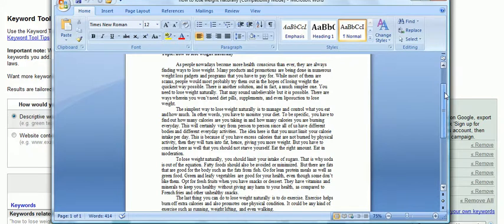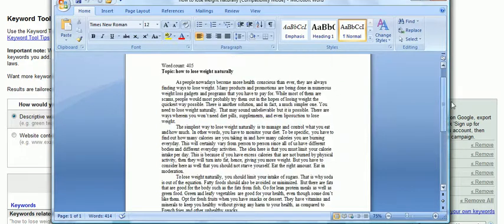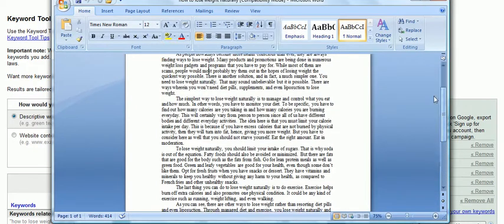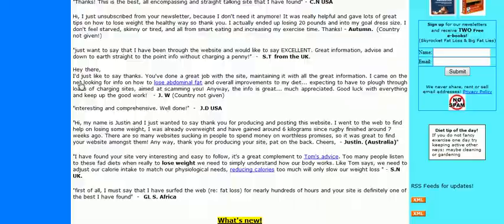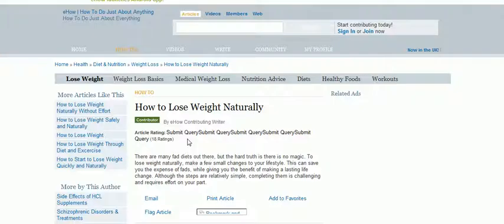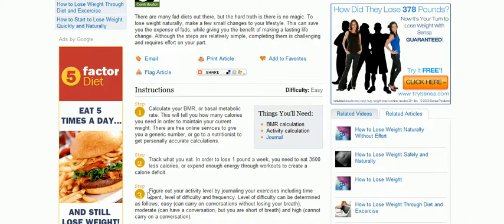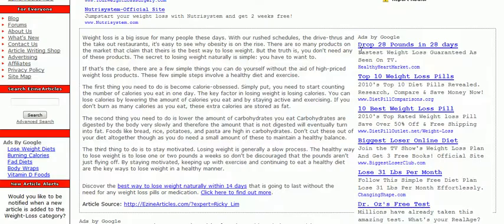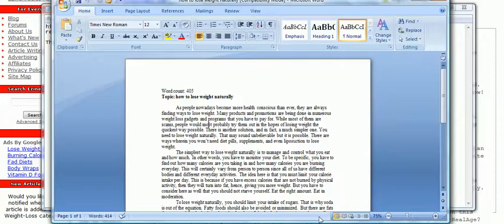how to write article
step by step guide about how can you make money with google.finding a profitable niche,monetizing your site,key word research any may more thing. this is a must watch video series for any one who want to make money with google.